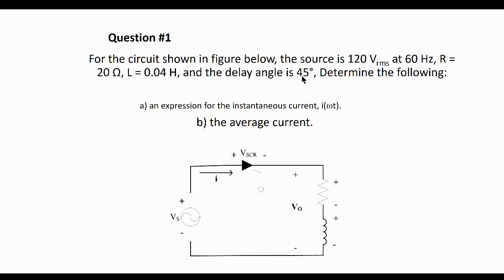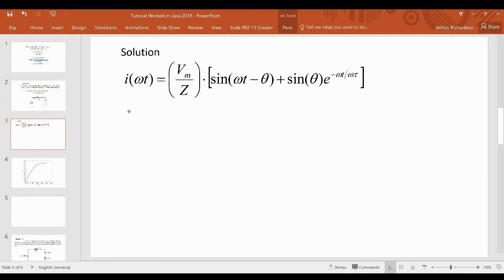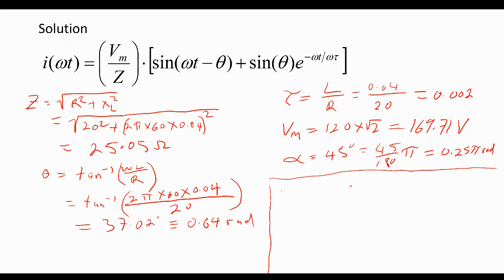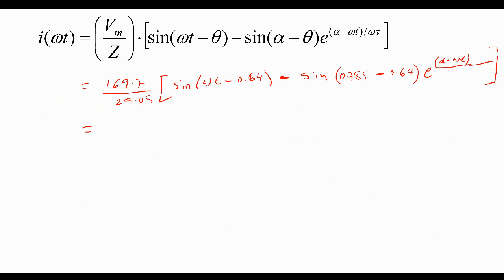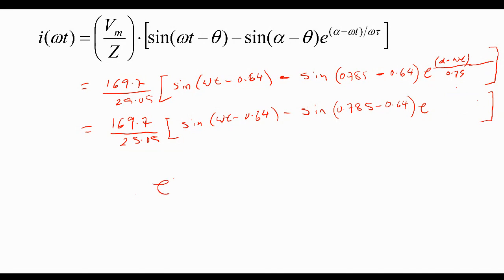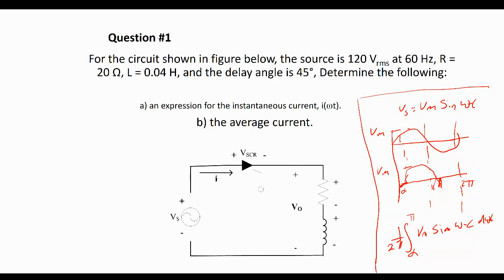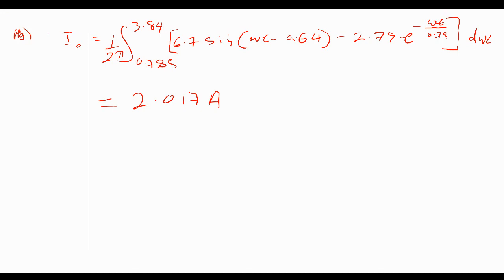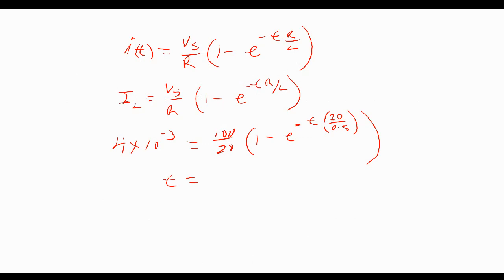Power Electronics Lecture #5 Tutorial